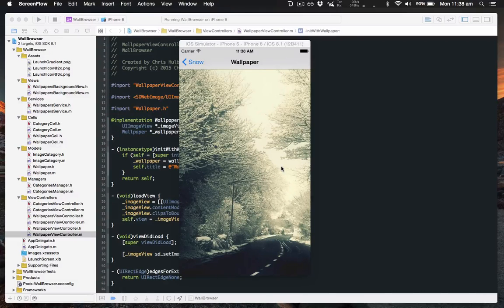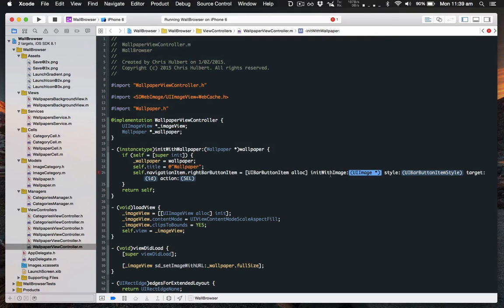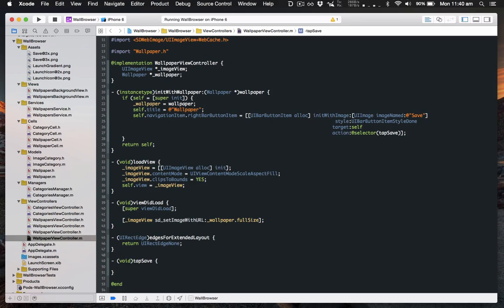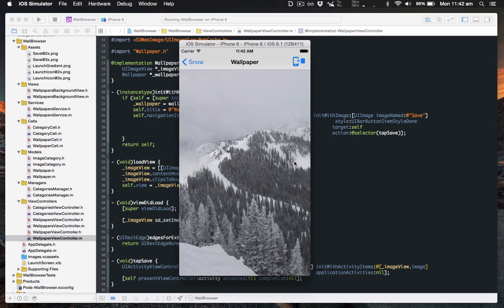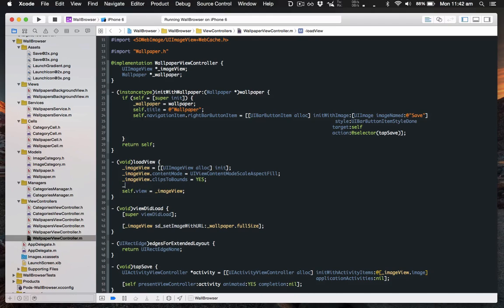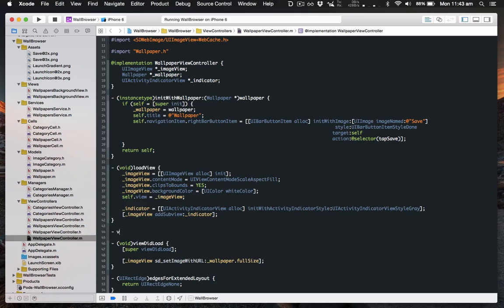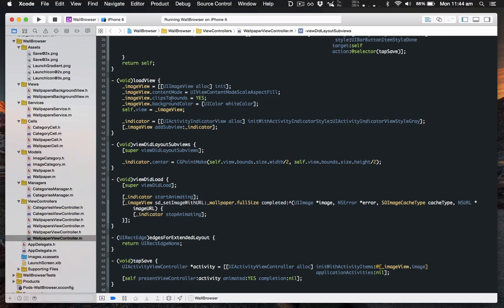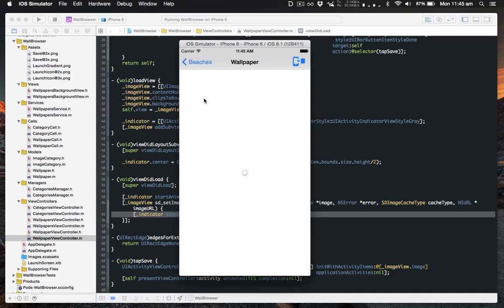WallBrowser 18 - Save button